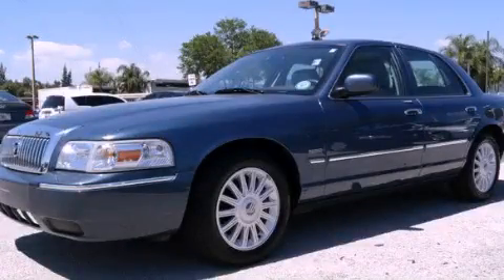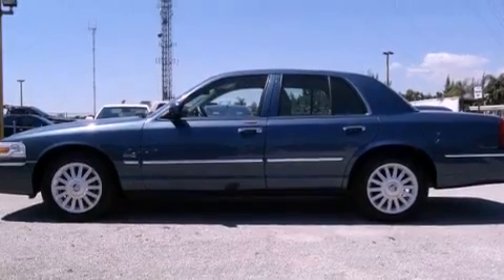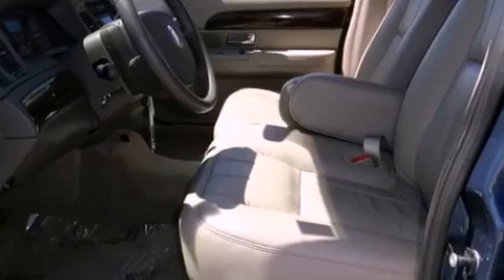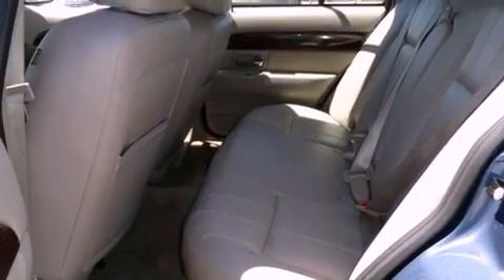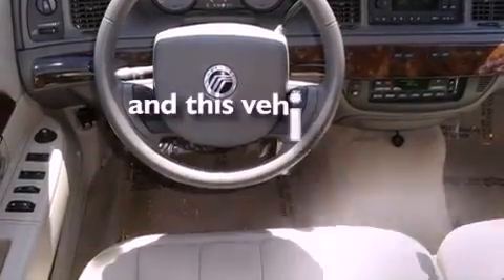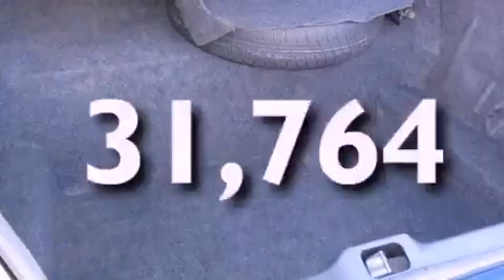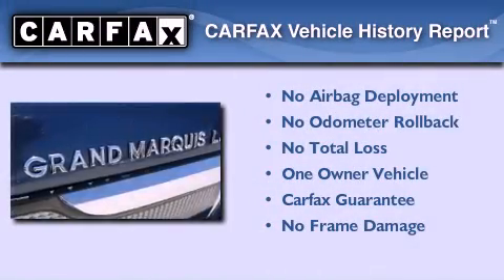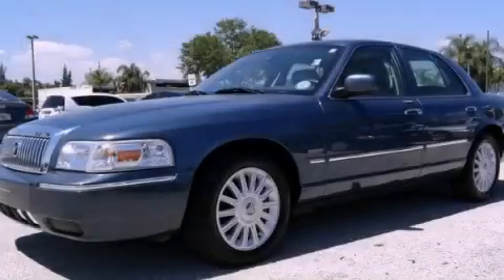2011 Mercury Grand Marquis Miami FL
Year : 2011
 Make : Mercury
 Model : Grand Marquis
 Engine : 4.6l dohc v8
 Trans . : automatic
 Exterior : blue
 Miles : 31,764
 Interior : blue

 Lehman Mazda

 2011 Mercury Grand Marquis Miami FL